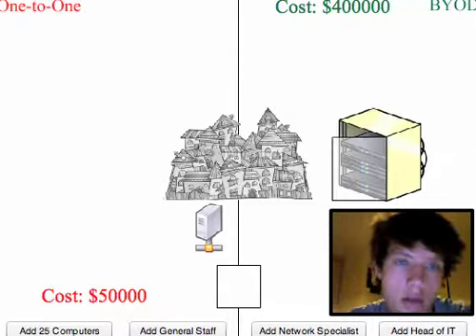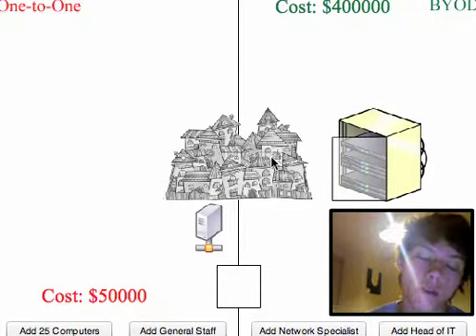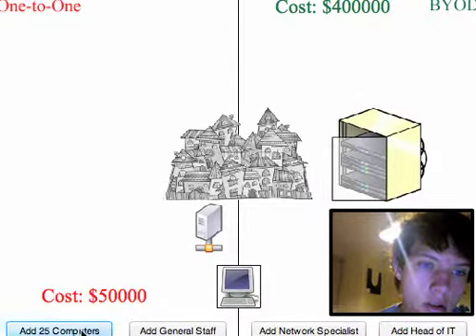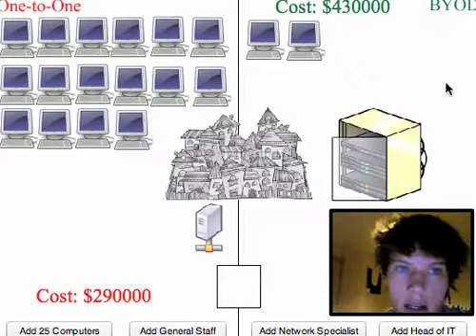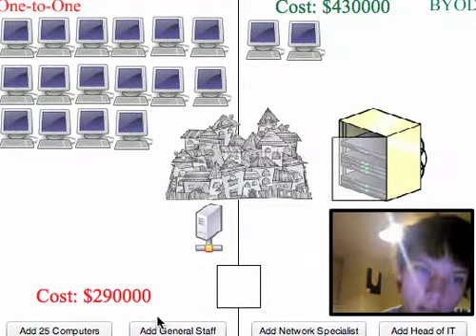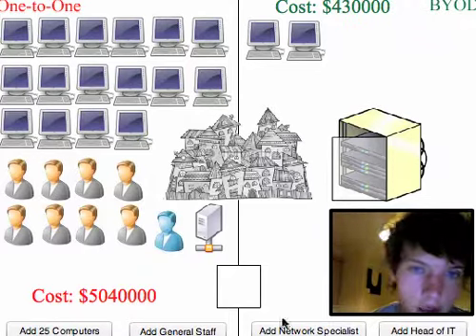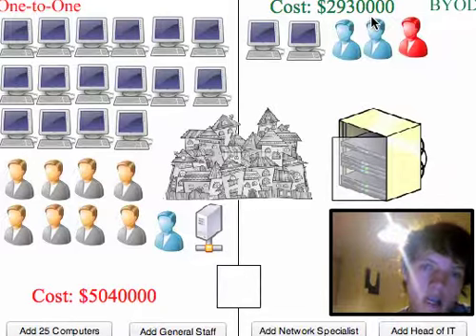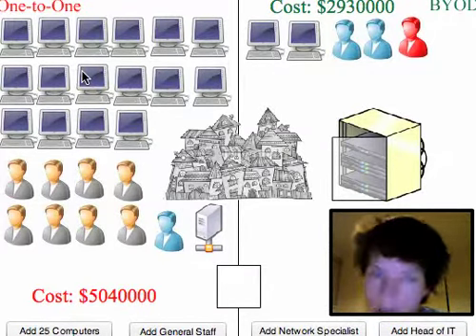Stage 1 Issues Assignment Example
Harry discusses BYOD.